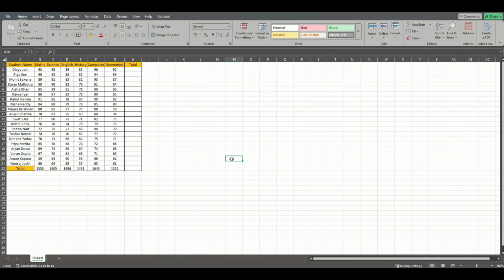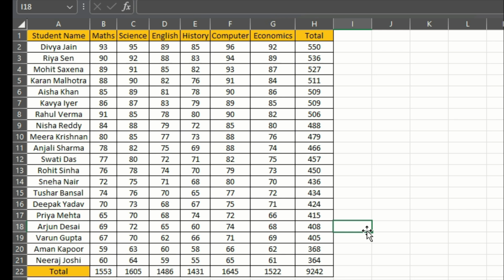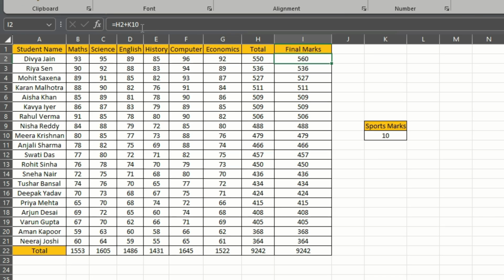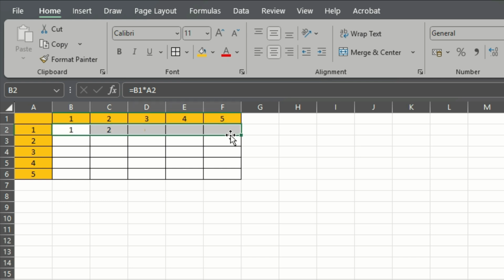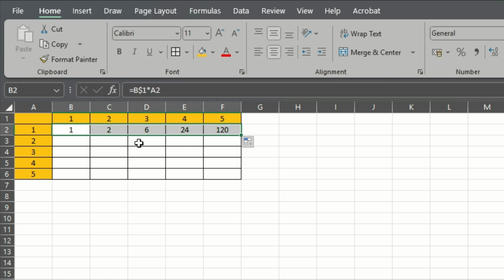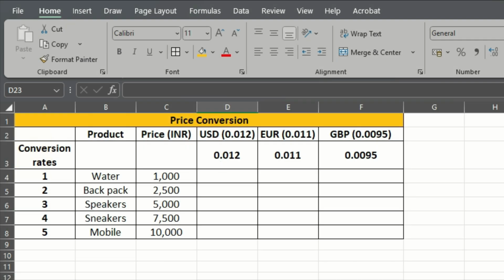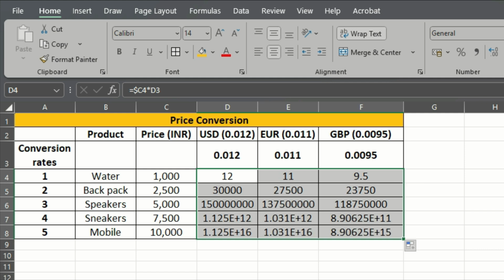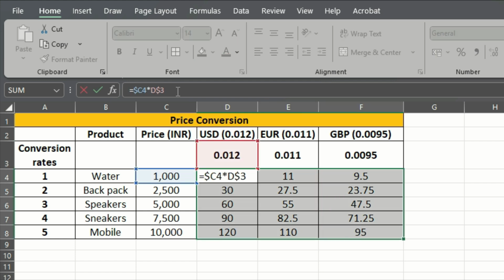Excel Tutorials | Episode 3: Excel References Decoded: Master Absolute, Relative & Mixed References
In this tutorial, I’ll show you:
✔️ What Relative References are and when to use them
✔️ How Absolute References work with the $ symbol
✔️ The power of Mixed References in formulas
✔️ Practical examples to make your formulas smarter and faster

If you’ve ever been confused about why your formulas change when copied across cells, this video will make it crystal clear.

👉 Perfect for beginners and anyone who wants to strengthen their Excel skills!

 ______ Video Contents _________________
00:00 - Introduction
00:17 - References
00:33 - Relative References
01:33 - Absolute References
03:46 - Mixed References example 1
06:58 - Mixed References example 2
09:33- Outro